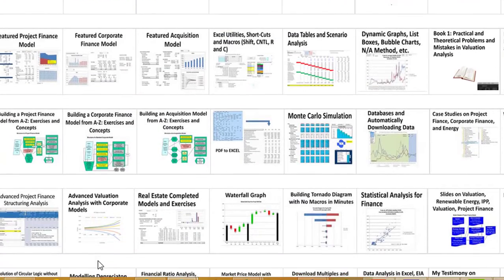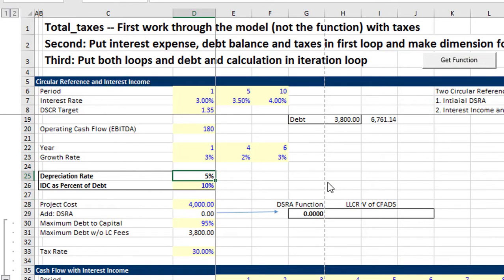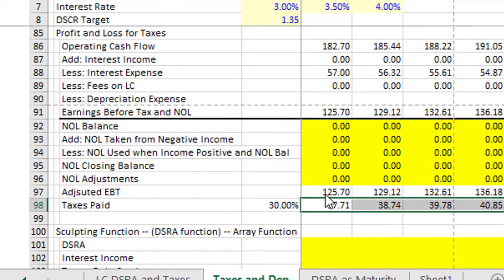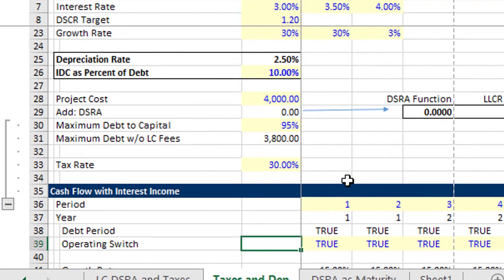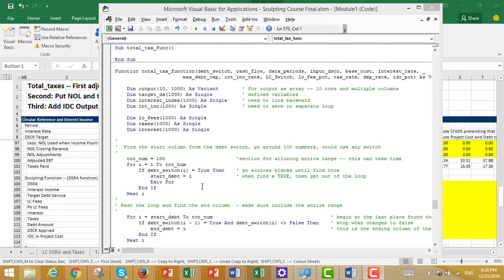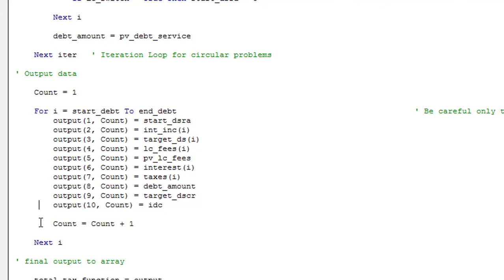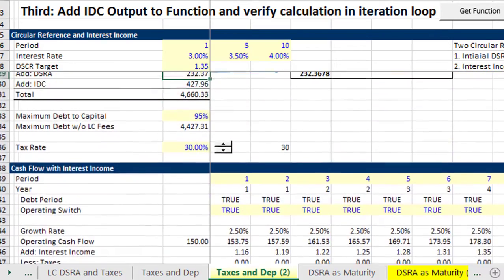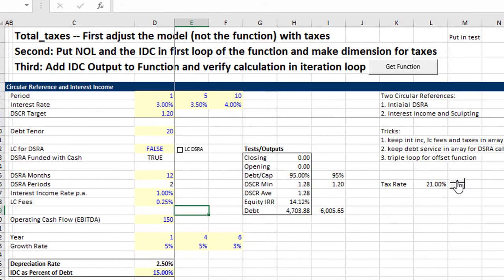Sculpting Course -- Taxes with IDC and Depreciation in Sculpting